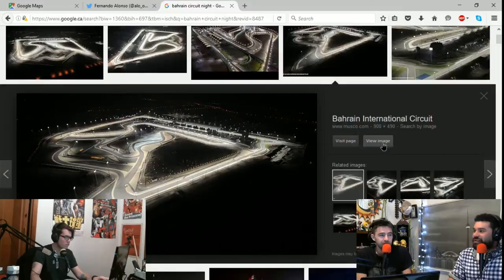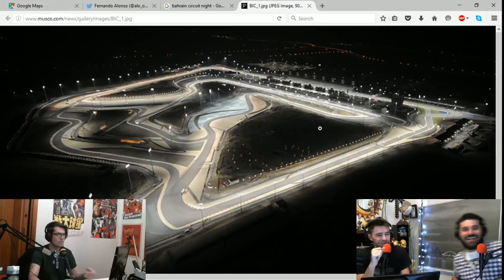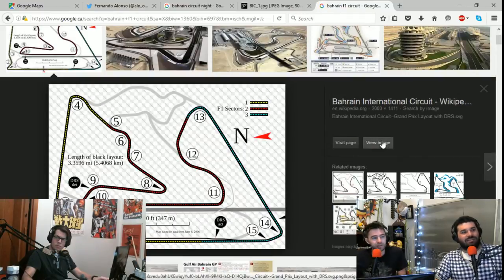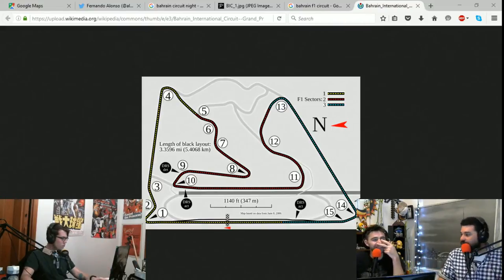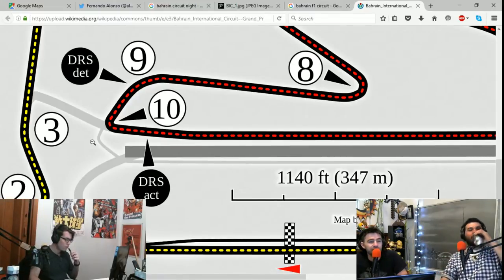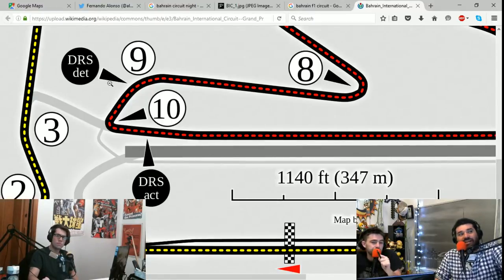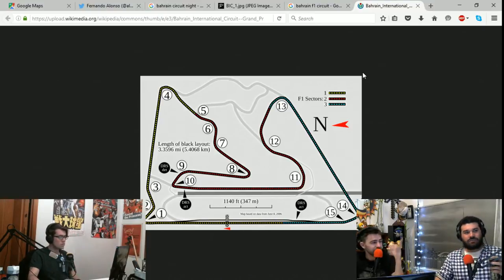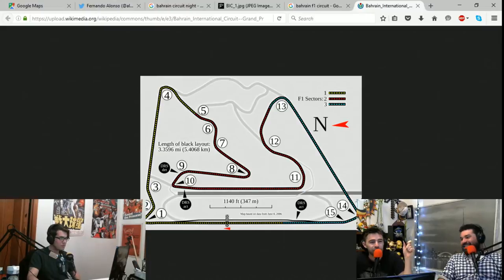FOF053 - Pre Bahrain and Dr. Andrew Phillips of F1Metrics Interview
Dan is back from his vacation and we discuss the upcoming action at the 2016 Bahrain Grand Prix this weekend. Everything that’s gonna be excited and a couple of things that aren’t that exciting - Qualifying format, we’re talking about you! We also give our opinion on the big mess that F1 finds itself in right now.

And, in what promises to be a great interview (and did not disappoint), we hosted mathematician Dr. Andrew Phillips, PhD., the Author of the F1METRICS Blog in which we will be reviewing the performance of the teams at the AusGP last time out and we’ll also be talking about the (mis)use of stats in the F1 media, among the regular amount of banter.